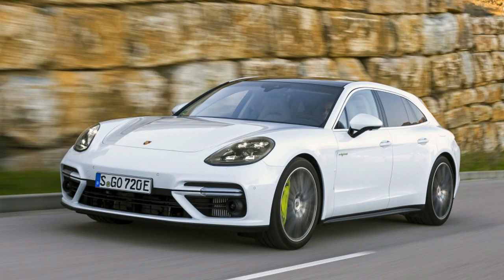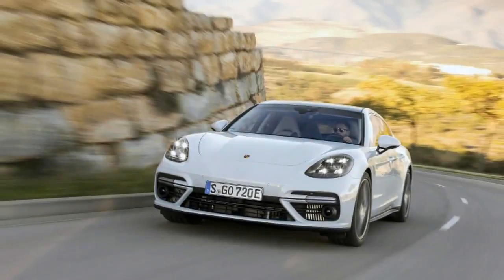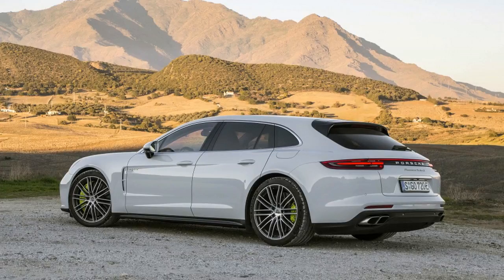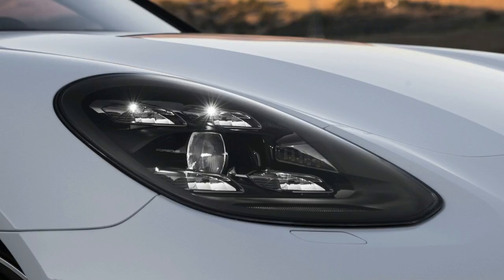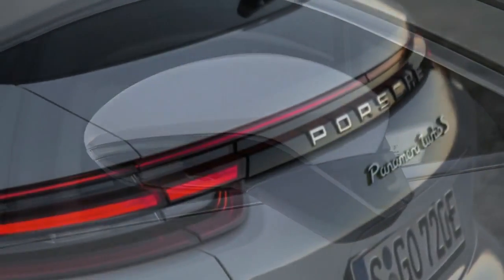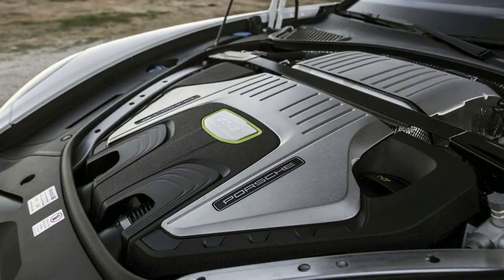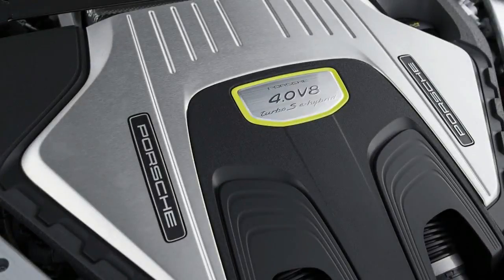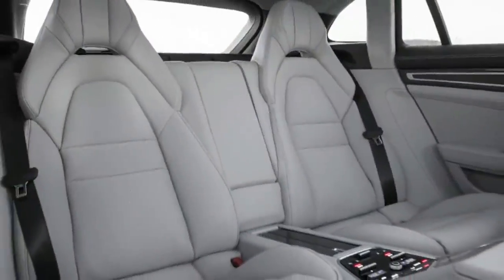2018 Porsche Panamera Turbo S E Hybrid Sport Turismo First Drive Review Long name, astonishing quic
2018 Porsche Panamera Turbo S E-Hybrid Sport Turismo First Drive Review Long name, astounding snappiness

Not at all like in Southern California, where there is by all accounts a Tesla in each pot, the odds of pulling up alongside a Model S P100d here close Malaga in southern Spain are truly thin. So it's anything but difficult to be priggish when you're driving a 2018 Porsche Panamera Turbo S E-Hybrid Sport Turismo.

 porsche review 2018 porsche panamera turbo